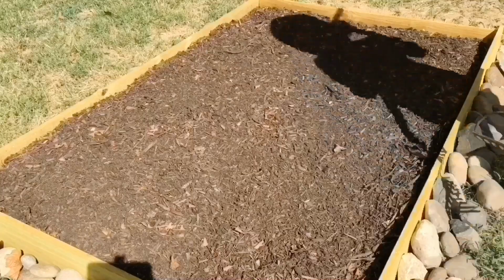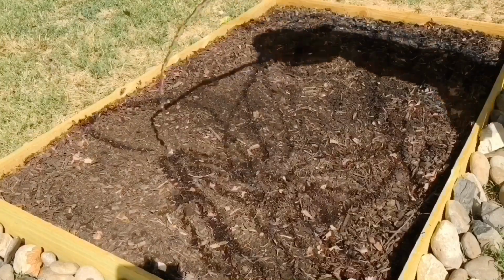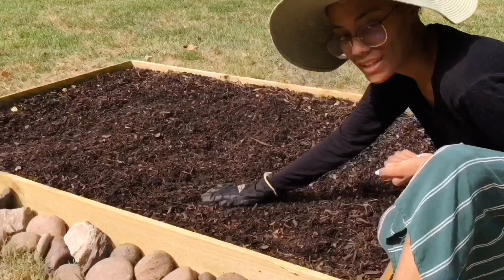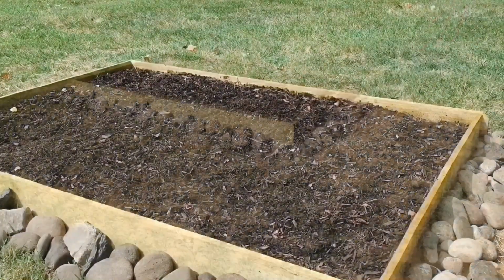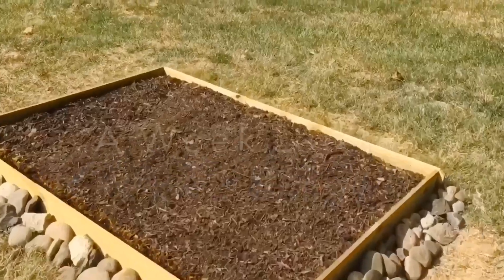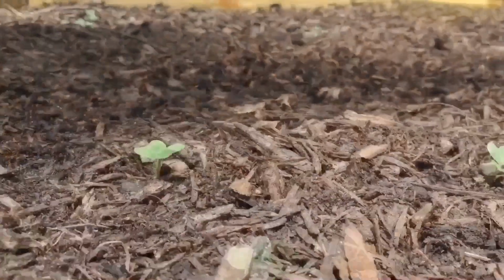Big Day for This Newbie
Beginning my own gardening journey has been extremely fulfilling & has saved me in many ways.  Join me in the final “installment” of my lil 4 part series as we meet some new Vegetable-plant babes in the Garden Bed, plant additional seedlings AND whip up an organic pesticide recipe for future protecting.

I’m so looking forward to continuing on this Vegetable Garden journey and will for sure be keeping updated along the way. Thanks for bein hereeeee everyone ❤️🌿

Wanna Connect?

Music links 🎶